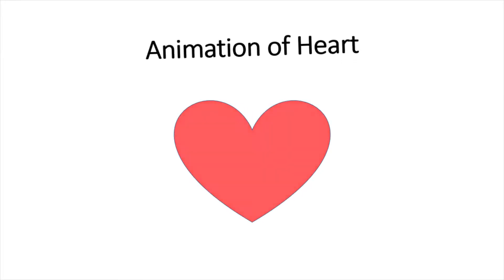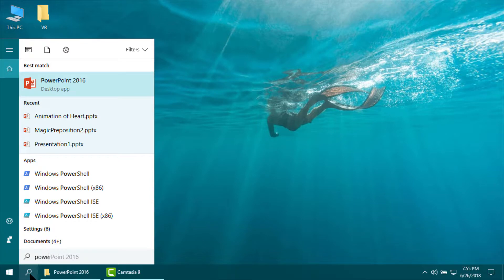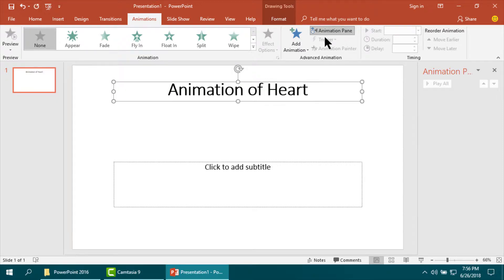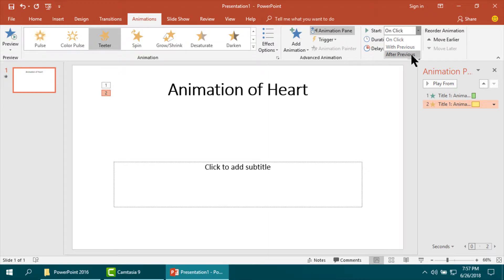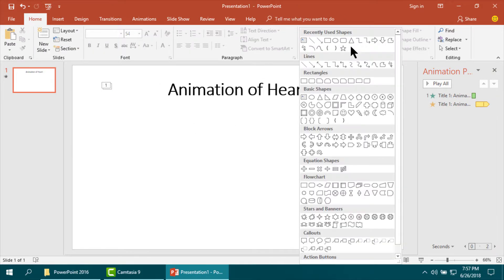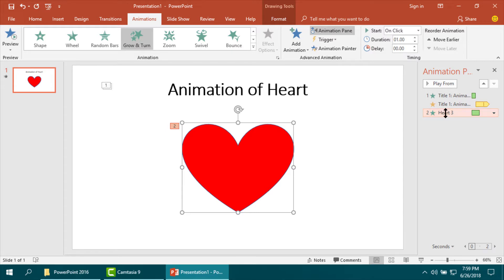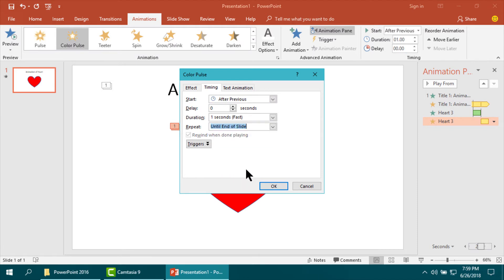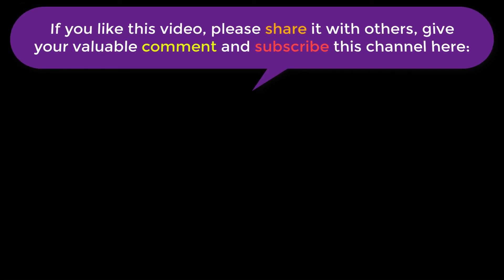How to Make Animation of Heart in PowerPoint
This video shows how to make animation of heart in PowerPoint. If you face any difficulty and have query, please feel free to expose in the comment box.